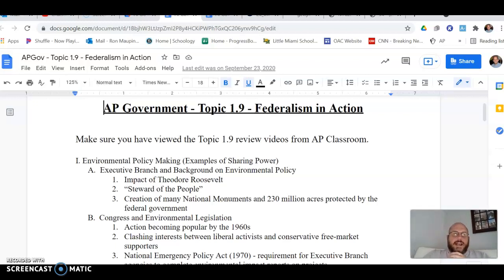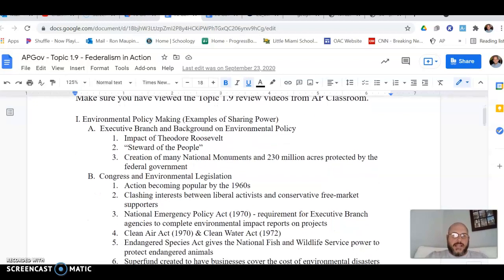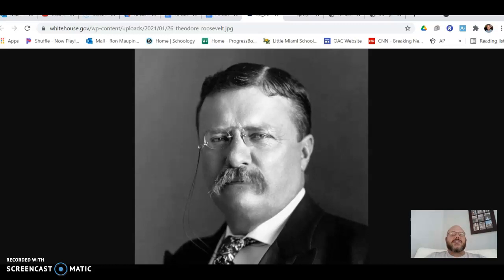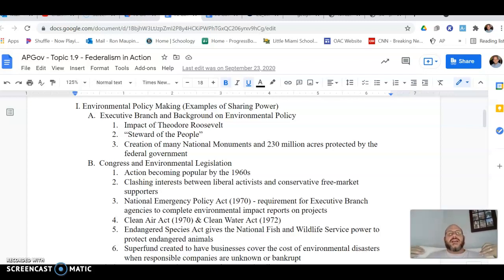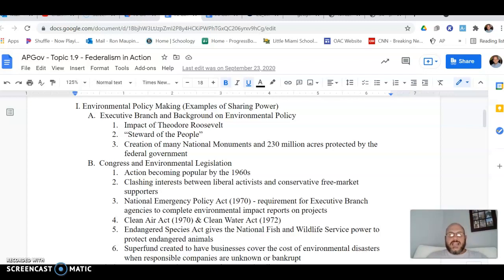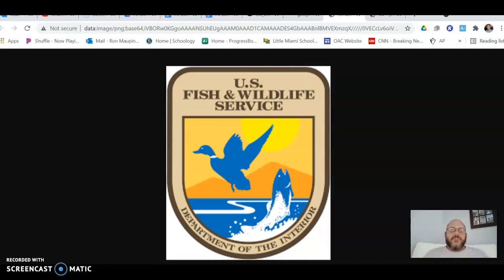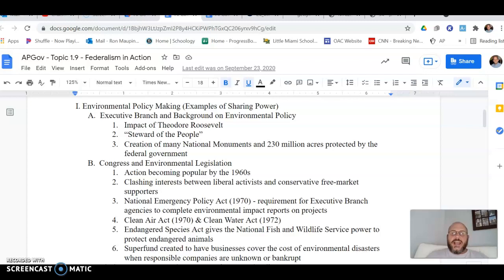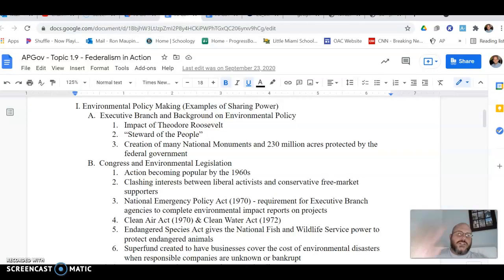AP Gov - Topic 1.9 - Part 1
Federalism in Environmental policy - highlighting the responsibilities of the executive and legislative branches